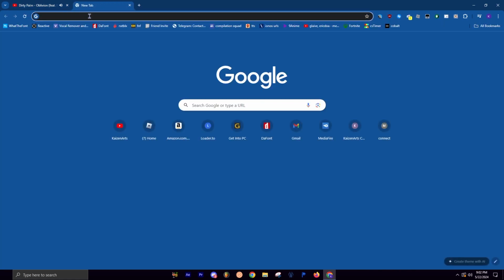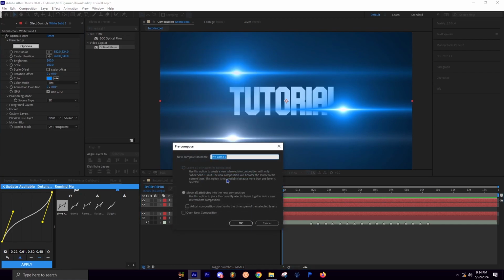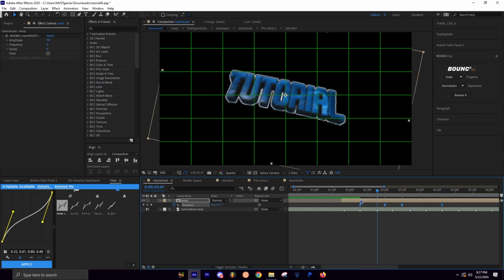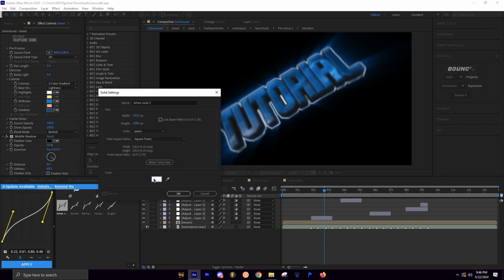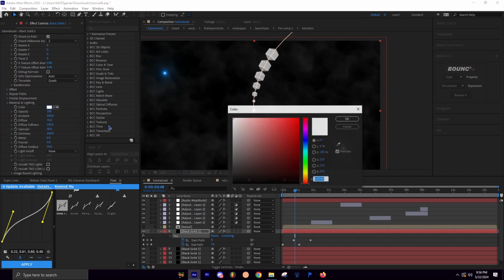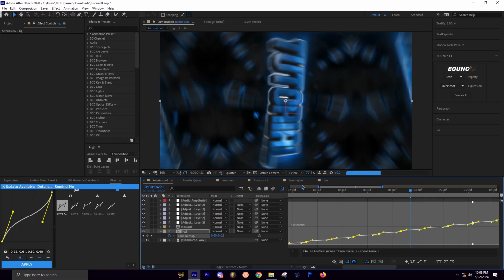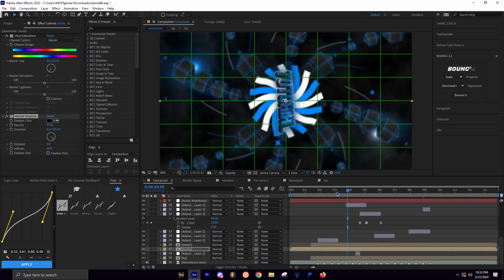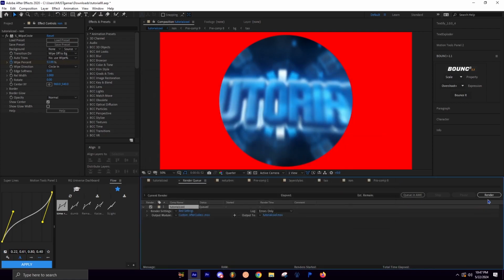FULL AFTER EFFECTS INTRO TUTORIAL 2024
People have been asking for a tutorial for a long time so I figured it is time to make one!
*Press Read more for info*

Timestamps:

Result - 0:00
Audio - 0:14
Text - 6:54
Text Animations - 16:41
Movement Effects - 21:35
Background - 27:08
Color Effects - 44:50
Shapes - 51:32
Sync - 54:33
CC - 57:17
Transitions & Black Bars - 58:31
Motion Blur - 1:01:48
Render Settings - 1:02:05
Outro - 1:02:44